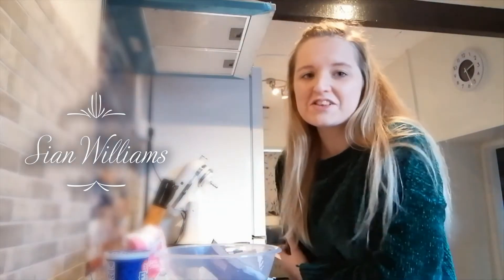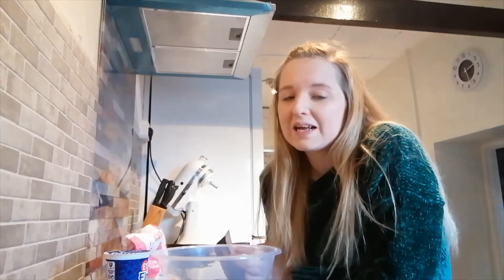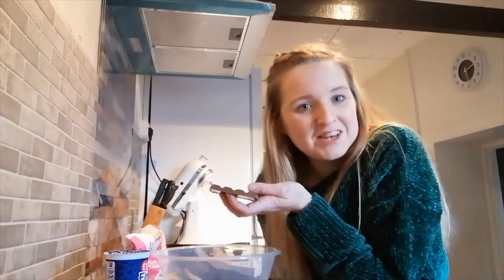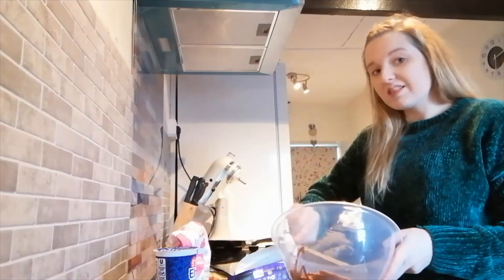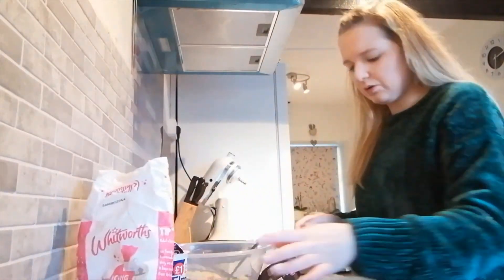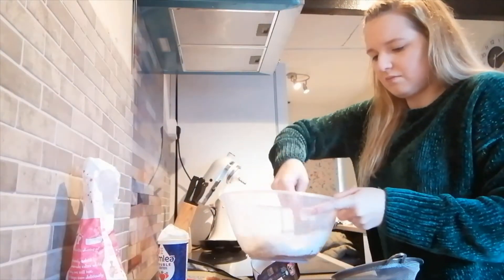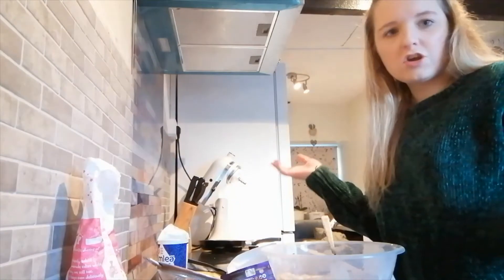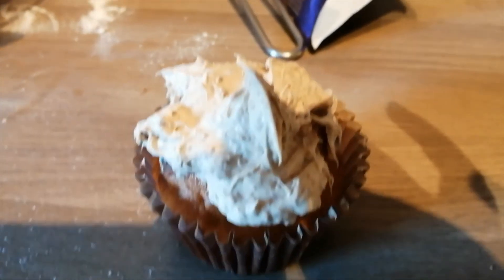Simple Chocolate frosting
So here it is guys, basically a part 2 to my cupcake video.
Don't forget to insta me with your bakes: sianw_yt

3 ingredients:
- 1/2 cup double cream
- 1/2 cup icing sugar
- chocolate of your choice